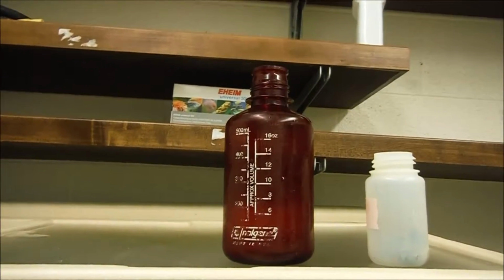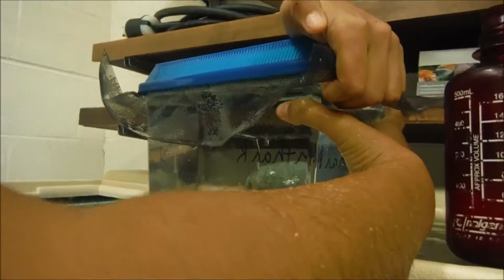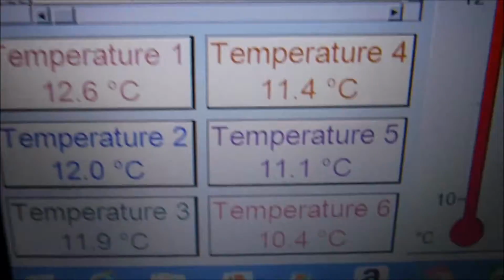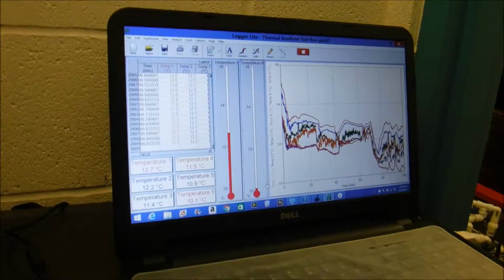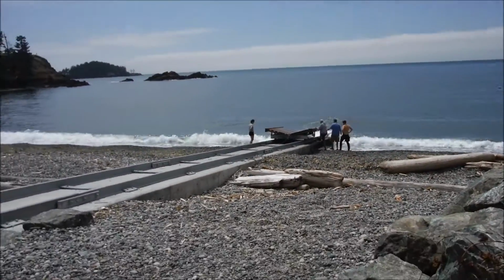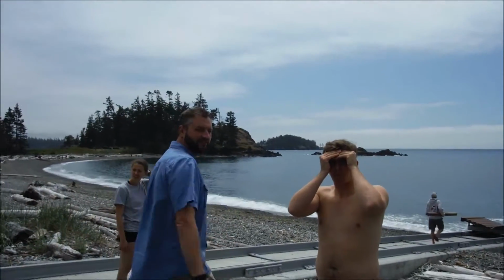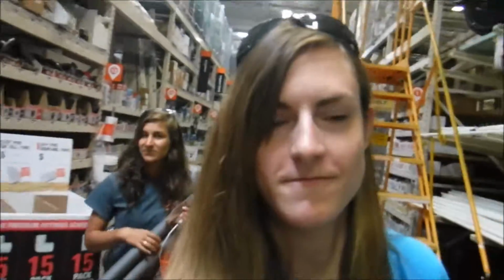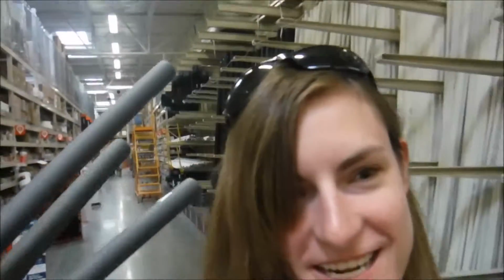Episode 2-8: Fight the Sea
After feeding the octopuses, we want to go diving, but the waves knock the boat ramp off its rails. Watch everyone work to get it back on the track. We finally go diving but it's a very boring location. The song Fight the Sea by Josh Woodward says it perfectly "there's nothing to see here". Mo gets some work done in the lab and makes a trip to Home Depot.

CREDITS

Theme Song
The Darkest of the Hillside Thickets.

"Fight the Sea"
by Josh Woodward

Research funded by a grant from the MJ Murdock Charitable Trust.